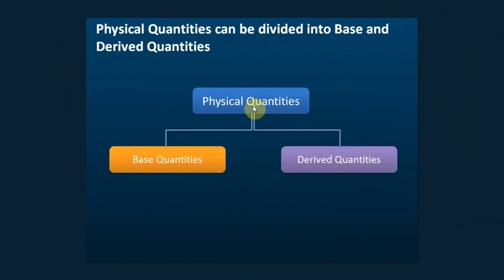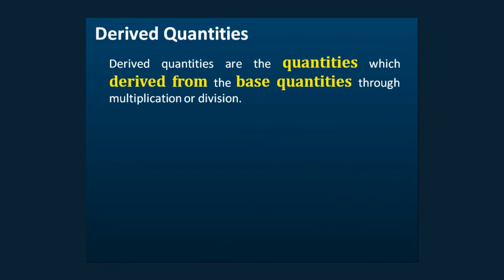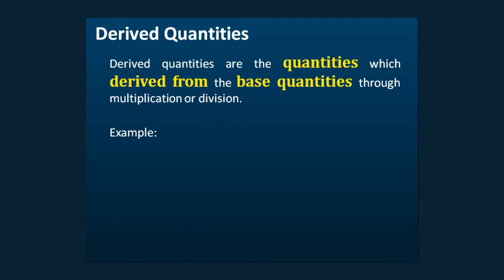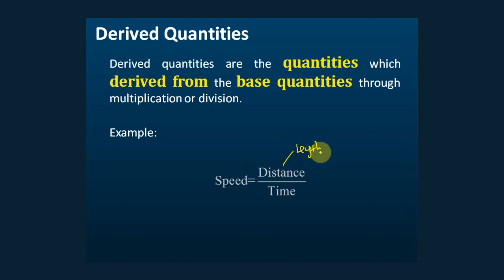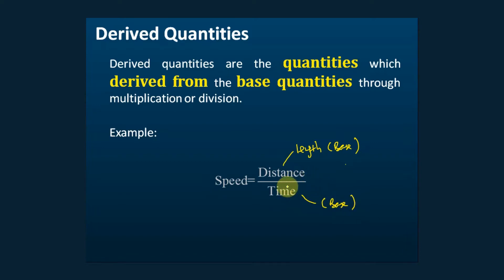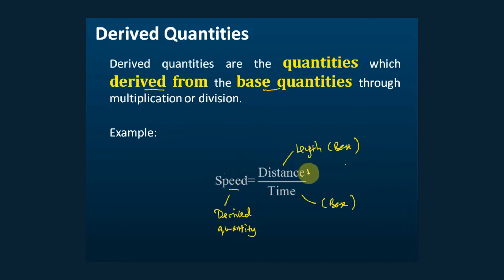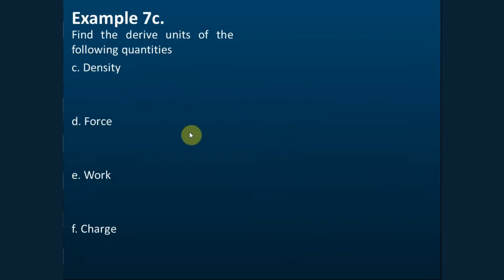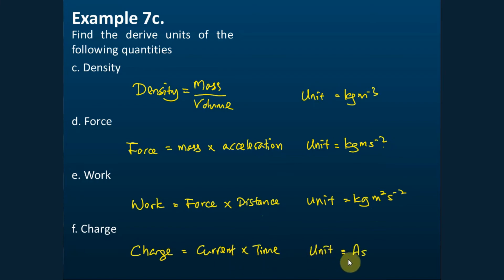Derived Quantities and Derived Unit | Introduction to Physics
Physics Form 4 KSSM Chapter 1 - Measurement